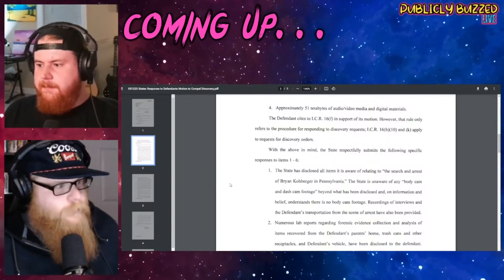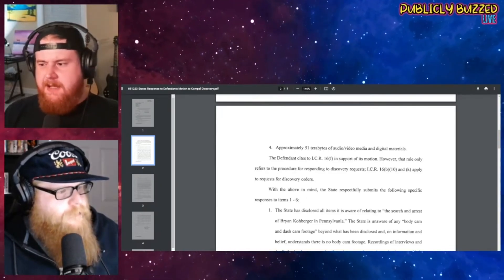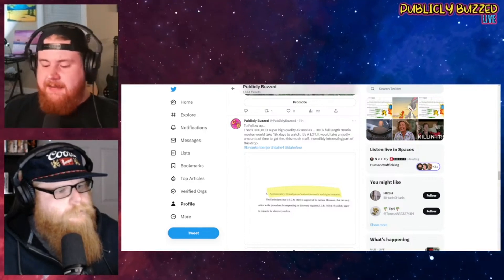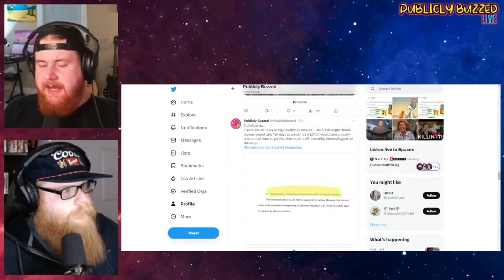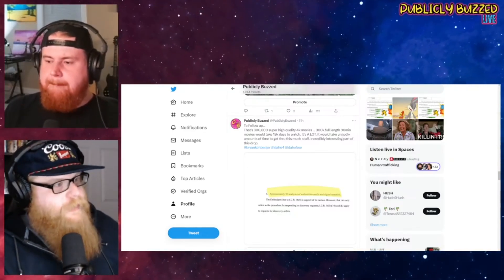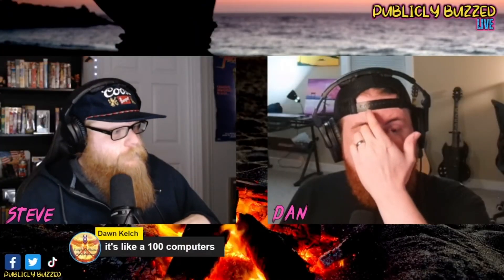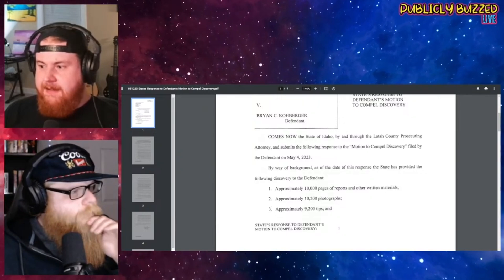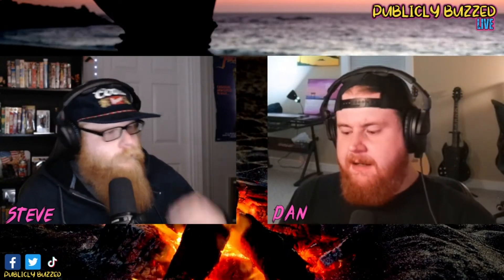51 Terabytes of Data Explained in Bryan Kohberger Document Drop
51 Terabytes of Data explained in Bryan Kohberger Document Drop. New info coming out in the Bryan Kohberger case shows a large amount of videos and pics. 51 Terabytes of data is an extremely large amount of data. This is a clip from Publicly Buzzed Live. You can watch the entire Publicly Buzzed Live below. What do you think about this?

If you enjoyed this please consider supporting the show | $$ | I can't monetize most of this content